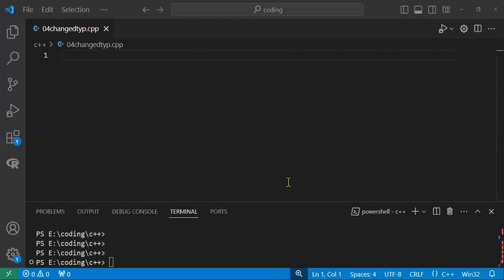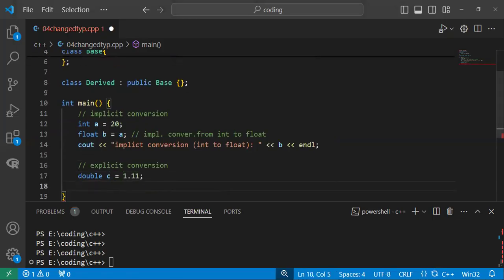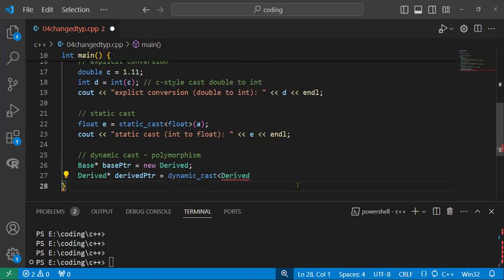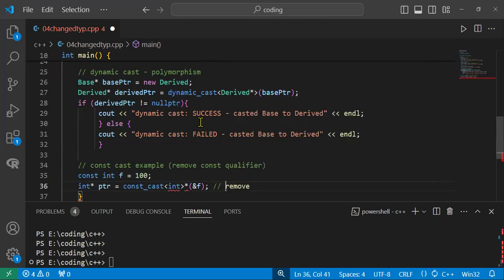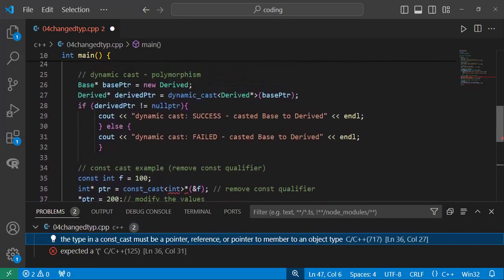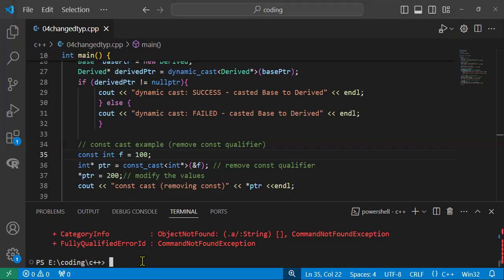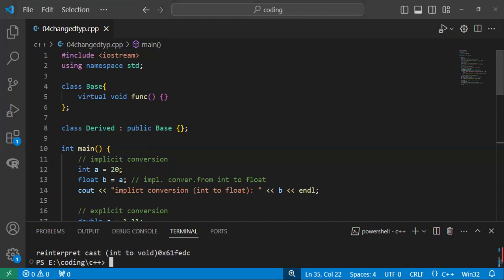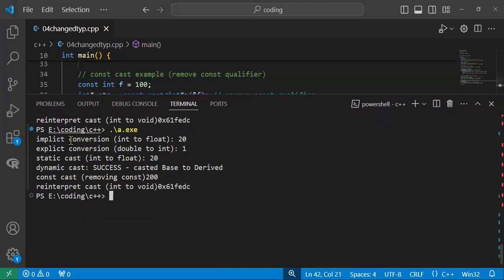Conversion data types in C++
~crawling in C++